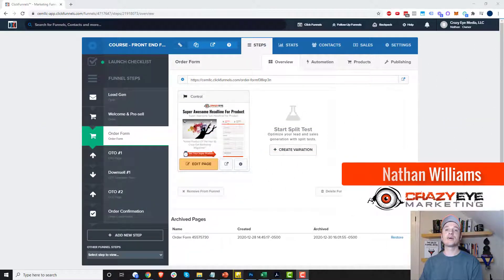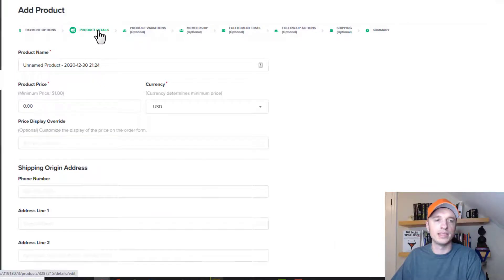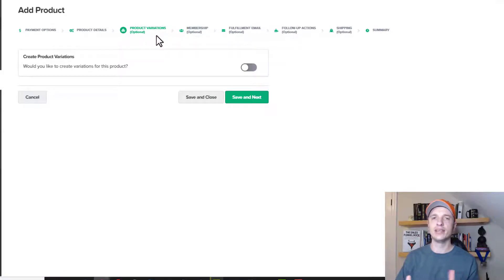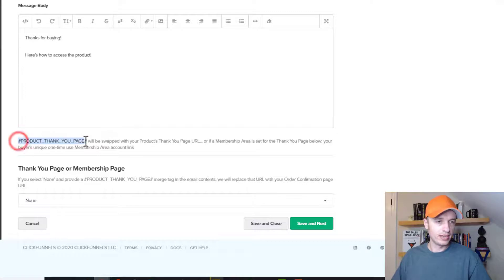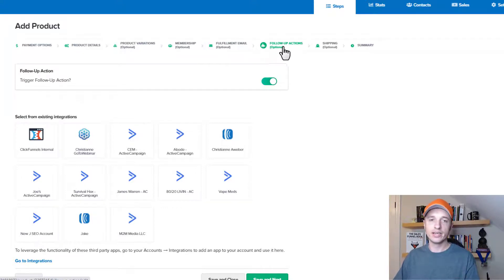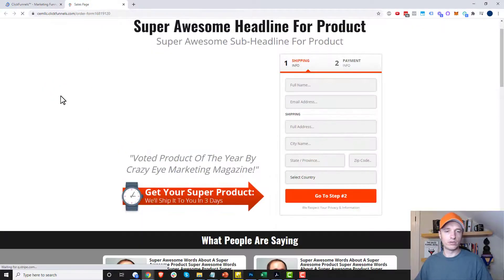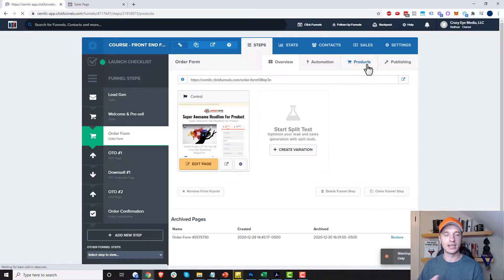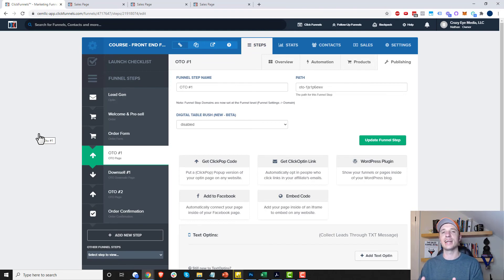How To Add a Product on ClickFunnels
Step-by-step video tutorial teaches you how to add/create products on ClickFunnels! Also, learn how to troubleshoot errors when adding products - ie. product won't work or can't checkout.